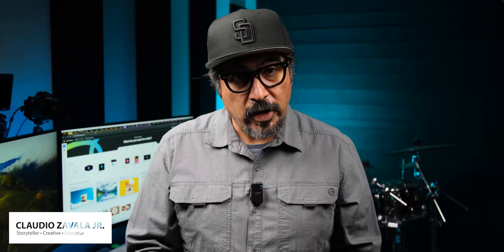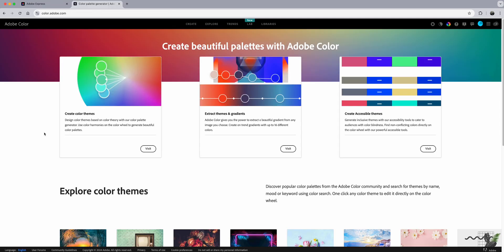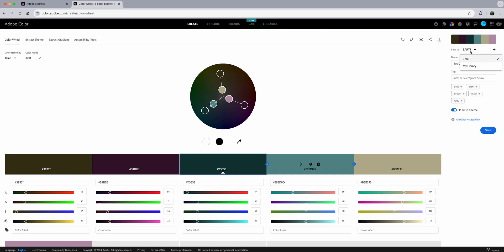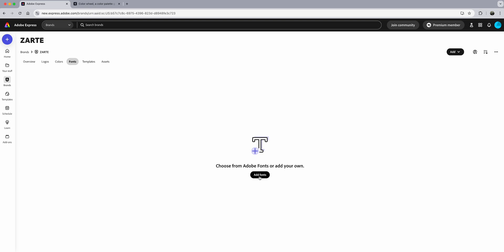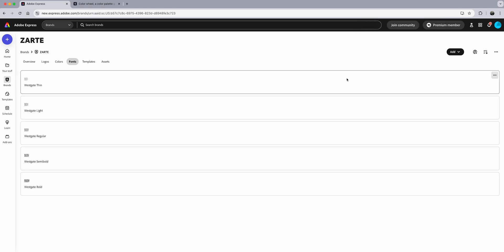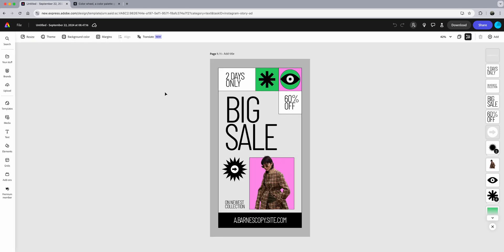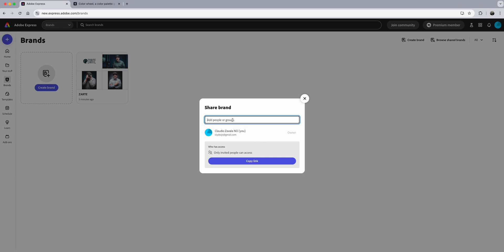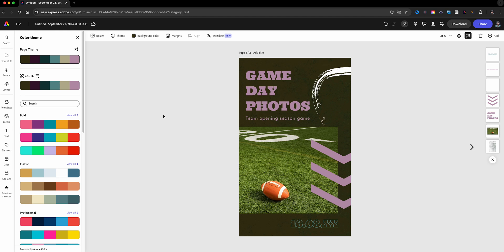The Ultimate Guide to Brand Creation in Adobe Express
In this video, I show you everything you need to know about creating Brands in Adobe Express

0:00​​ - Intro
0:25 - Review Brands | Adobe Express
1:14 - Create a New Brand | Adobe Express
1:43 - Add Logos | Adobe Express
2:04 - Add Colors | Adobe Express
2:19 - Adobe Color - Create Color Pallet | Adobe Express
5:30 - Sync Colors into Brand | Adobe Express
6:05 - Add Fonts | Adobe Express
7:42 - Upload Your Own Fonts | Adobe Express
8:57 - Templates in Brands | Adobe Express
9:17 - Add Assets | Adobe Express
9:49 - Using Brands in a Project | Adobe Express
11:53 - Sharing Brands | Adobe Express
13:21 - Using a Shared Brand | Adobe Express
14:04 - Outro

GEAR USE TO MAKE THIS VIDEO